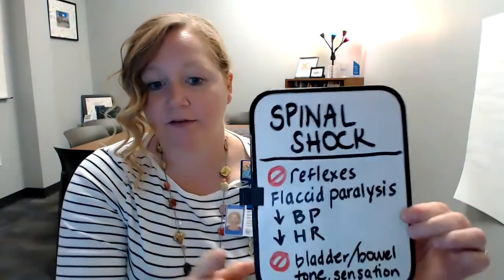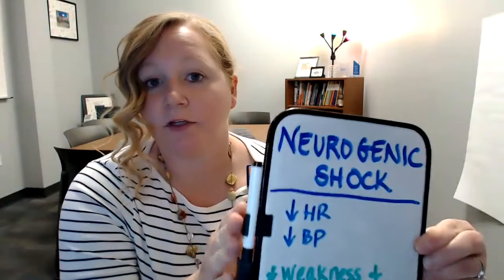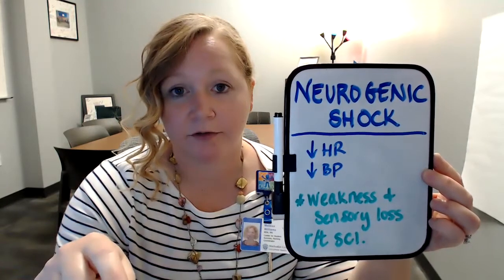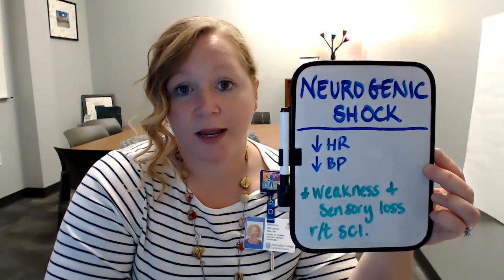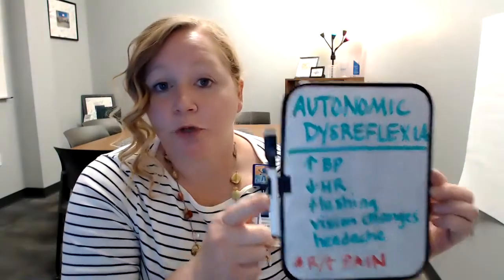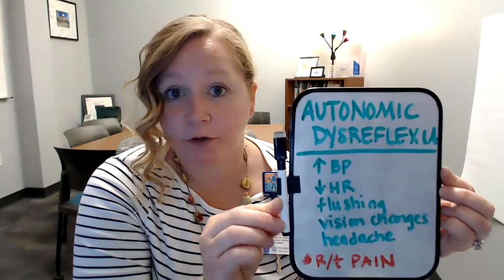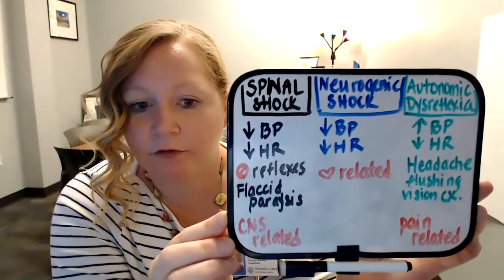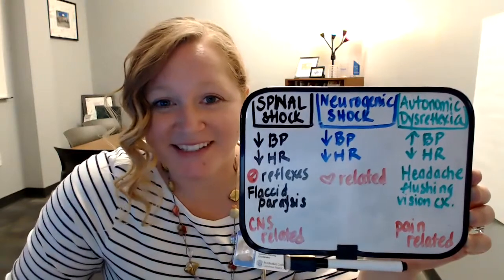Tutor Tips: Autonomic Dysreflexia, Spinal Shock, and Neurogenic Shock: What's the Difference?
Here's a brief video of Melissa, MSN, BSN, RN helping students distinguish between some of the medical emergencies of spinal cord injuries.